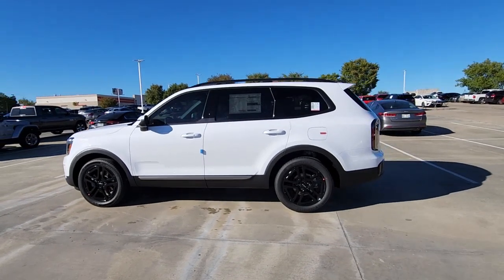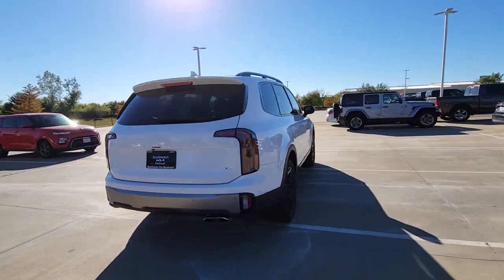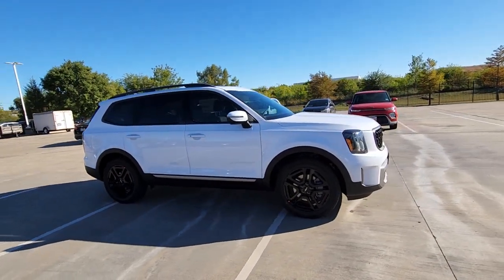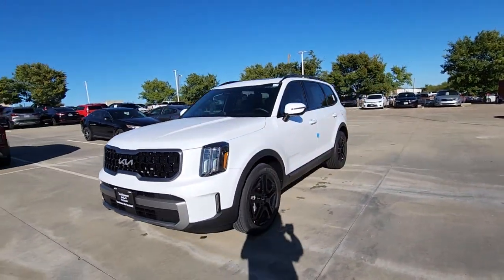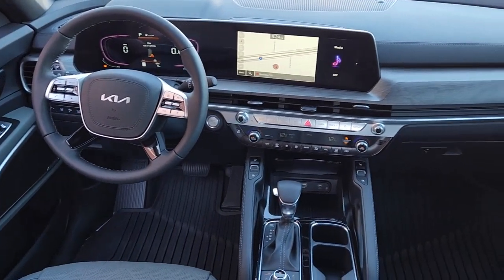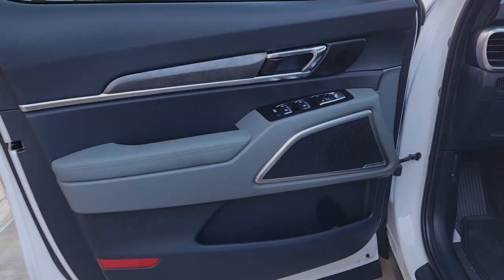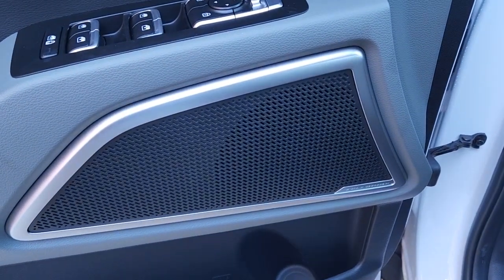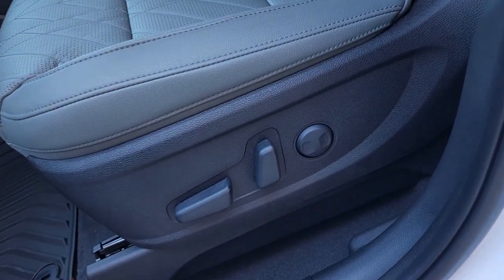2023 Kia Telluride Rockwall, Garland, Mesquite, Dallas, McKinney PG334919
WHITE New 2023 Kia Telluride EX X-Line AWD available in 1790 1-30 Frontage Road, Rockwall, Texas at Southwest Kia Rockwall. Servicing the Rockwall, Garland, Mequite, Dallas, McKinney, TX area.

NAV Sunroof 3rd Row Seat Heated Leather Seats All Wheel Drive Alloy Wheels CARPETED FLOOR MATS Quad Seats. FUEL EFFICIENT 24 MPG Hwy/18 MPG City! WHITE exterior and BLACK interior EX X-Line trim. KEY FEATURES INCLUDE: Leather Seats Third Row Seat Navigation Sunroof All Wheel Drive Kia EX X-Line with WHITE exterior and BLACK interior features a V6 Cylinder Engine with 291 HP at 6000 RPM*. OPTION PACKAGES: CARPETED FLOOR MATS. Horsepower calculations based on trim engine configuration. Fuel economy calculations based on original manufacturer data for trim engine configuration. Please confirm the accuracy of the included equipment by calling us prior to purchase.